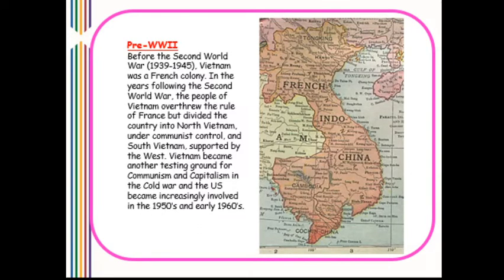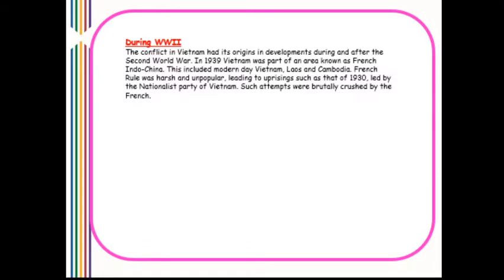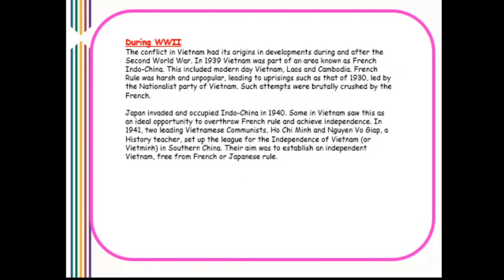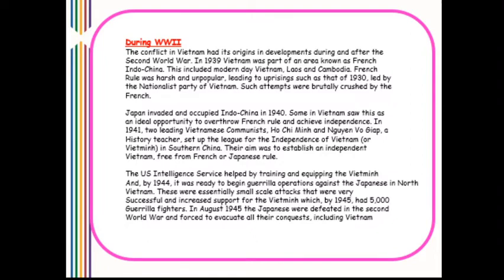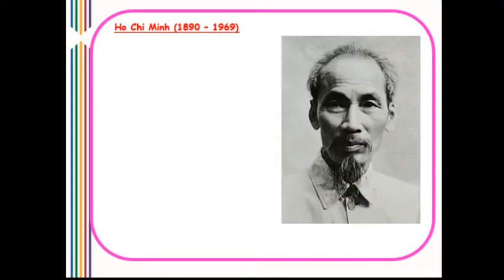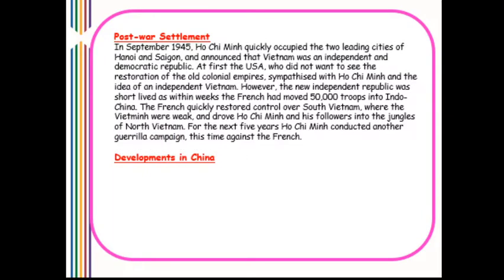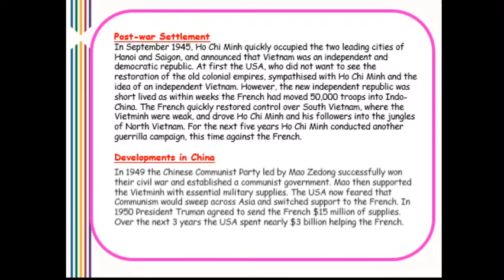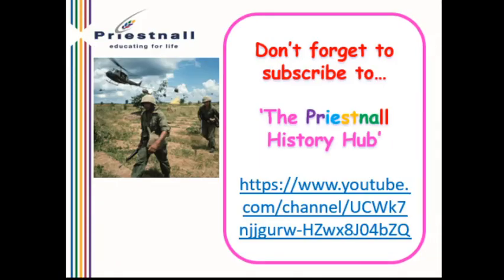1. Origins of the Conflict in Vietnam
What was Vietnam like pre-1945, who occupied it during the war, who was Ho Chi Minh and the Vietminh?
What was US involvement like?